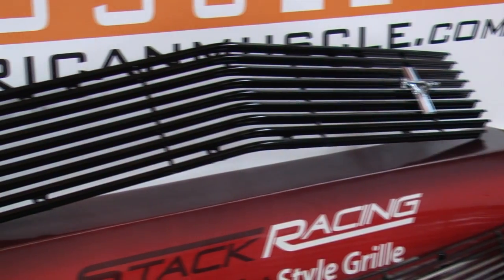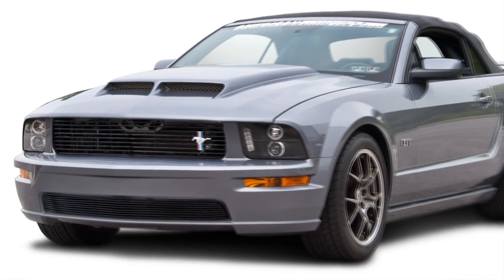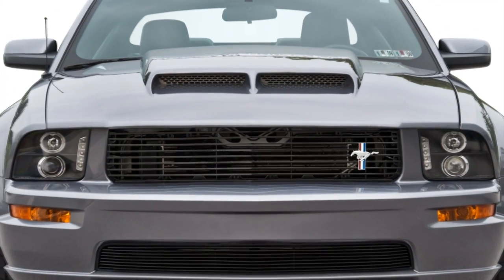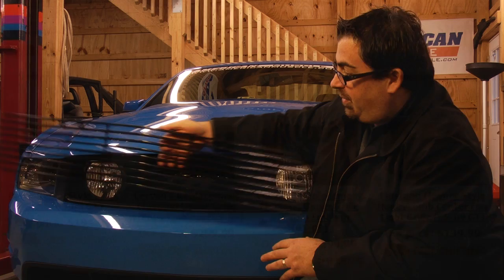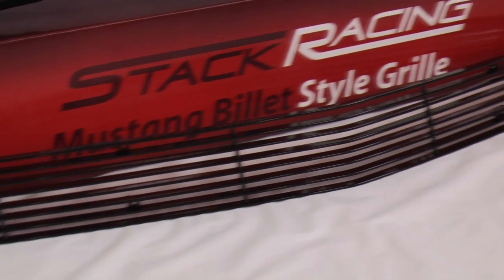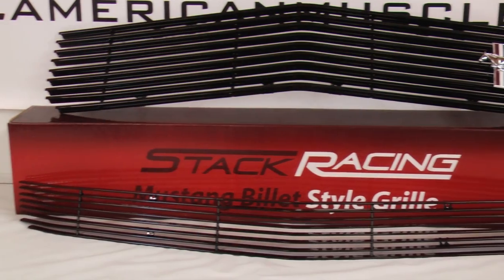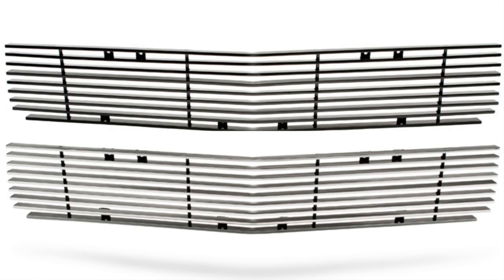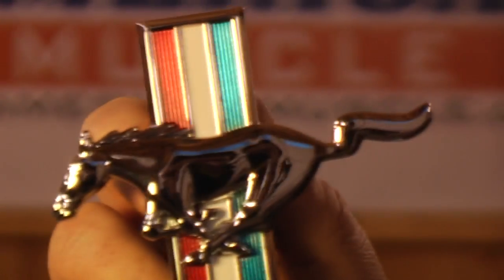2005-2009 Mustang (V6, GT) Black Retro-Style Billet Grille- 12 Days of Giftmas: Day 3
On the 3rd day of Giftmas, AM Blogger Jeff Dusing gives you a look at the Black Retro-Style Billet Grilles ) available at AmericanMuscle.

Retro-Style Billet Grilles are available in both Black and Silver for all 05-09 GT or V6 Ford Mustangs.

You can check out our entire selection of 05-09 Mustang Grilles